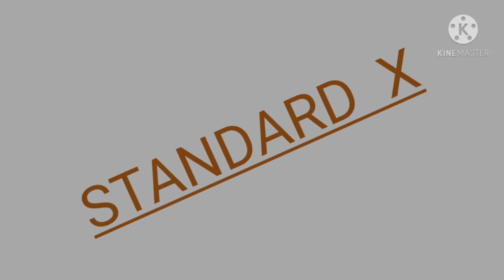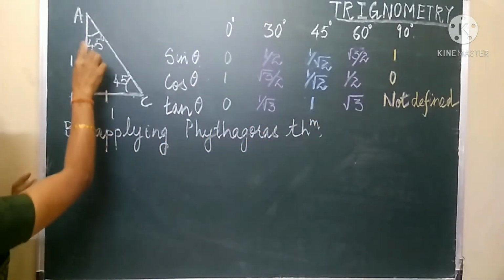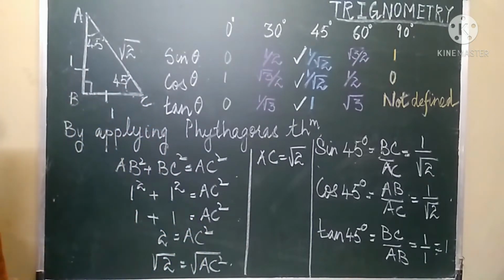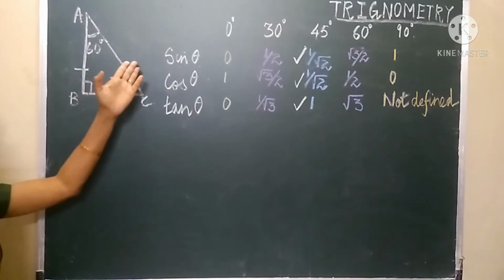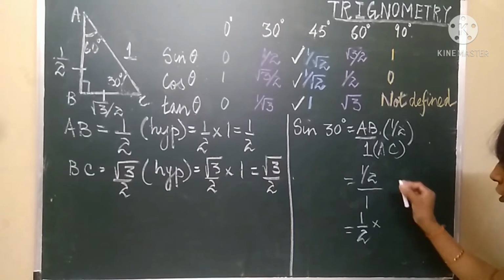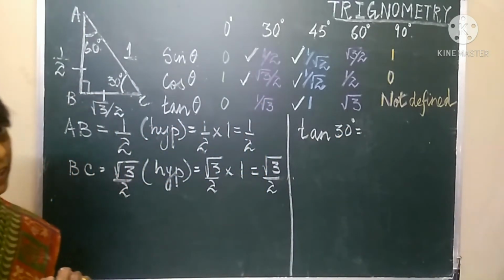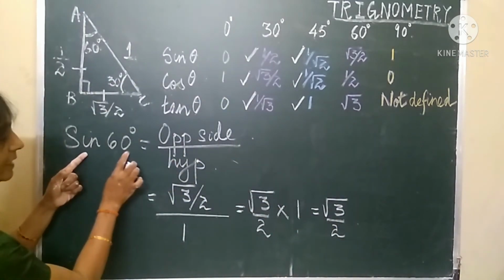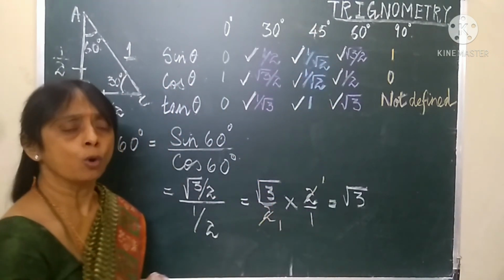VIDEO NO.04 STANDARD. X MATHEMATICS PART II TRIGONOMETRY